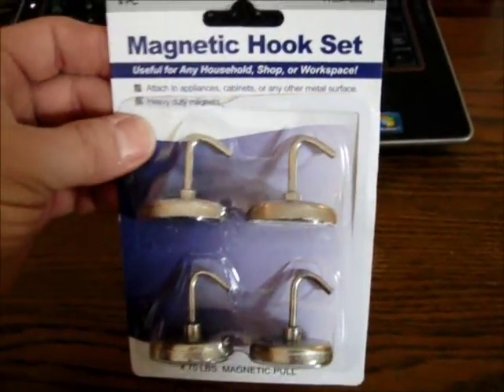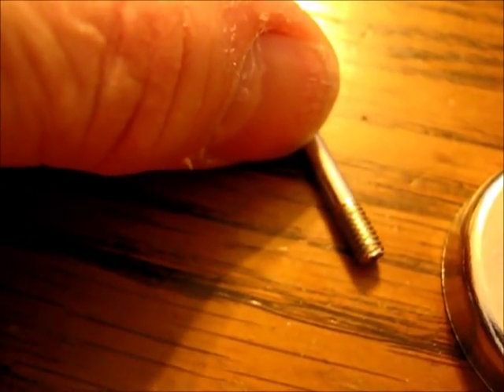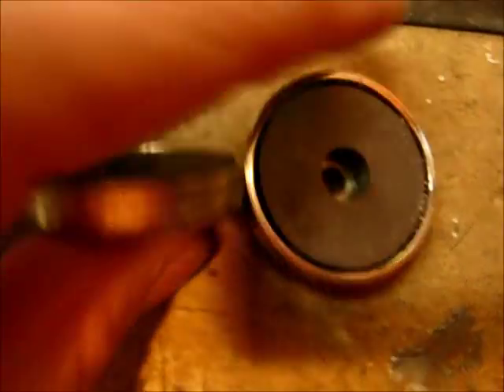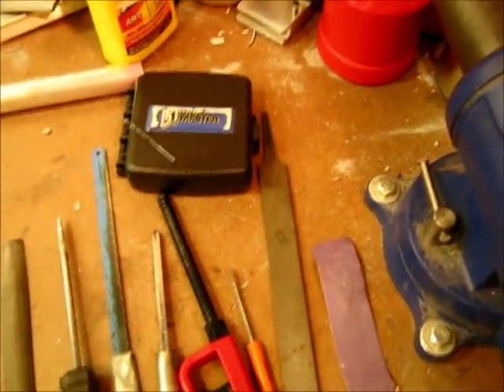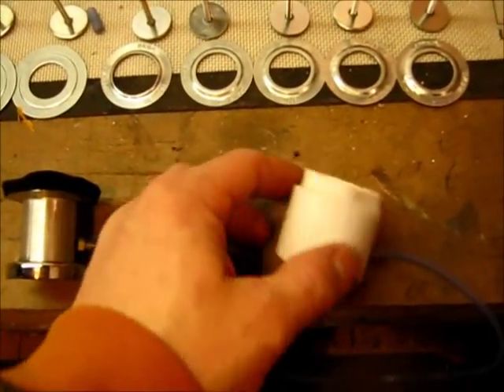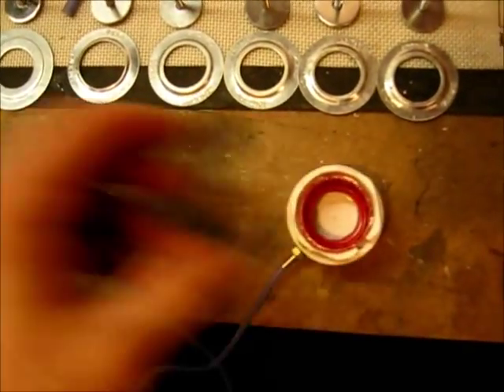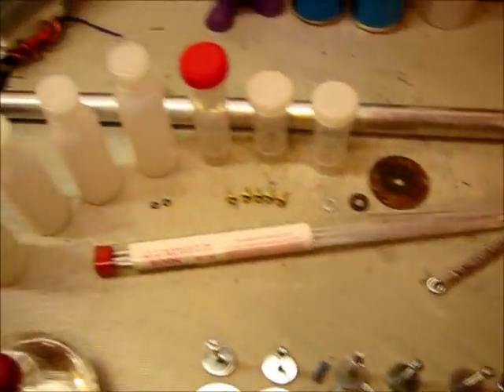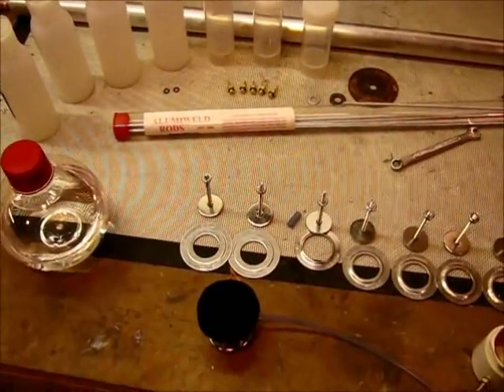Magnetic Base Stove - Cheaper Magnets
alcohol stove magnetic base